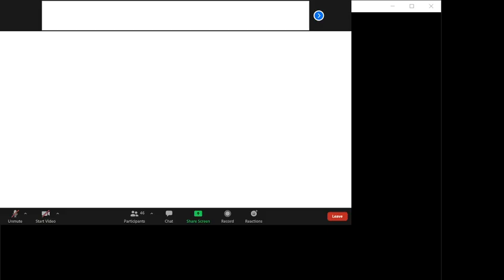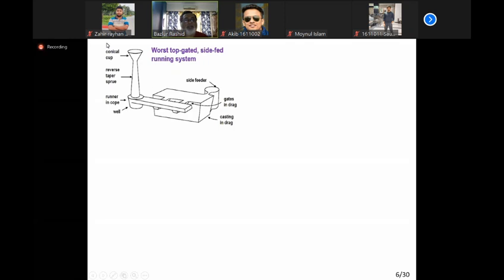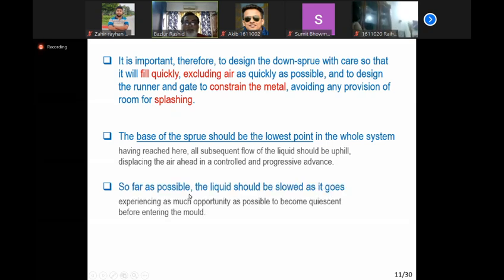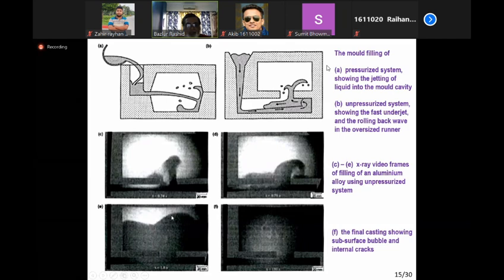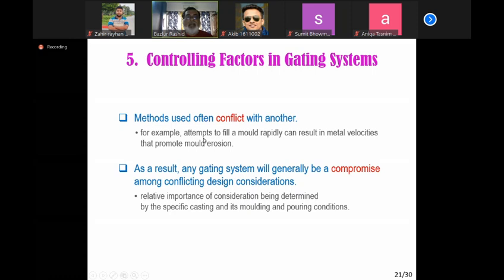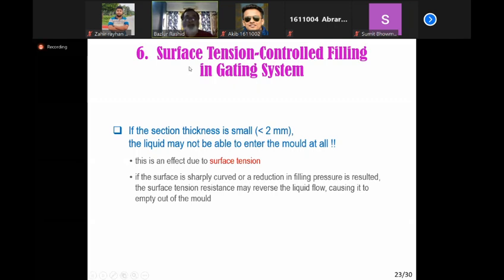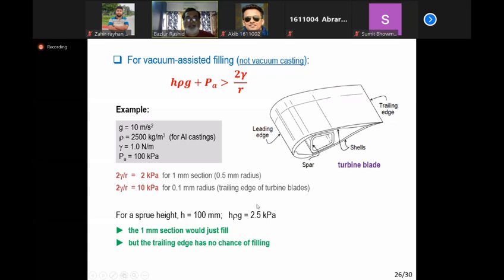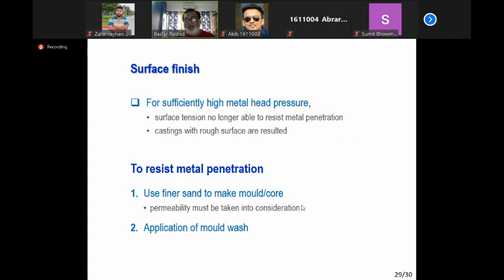Bazlur Sir Lecture 02